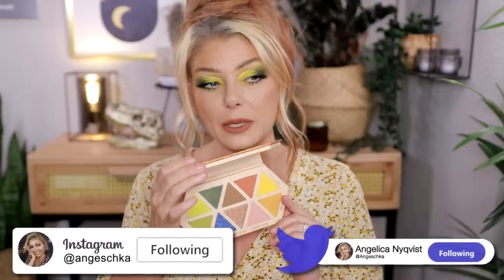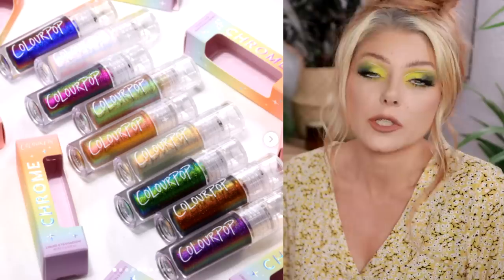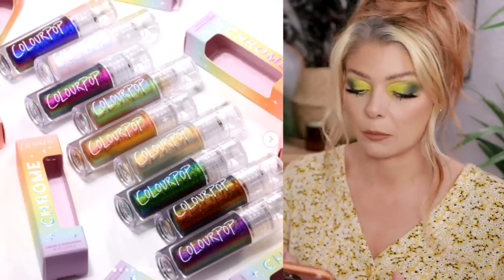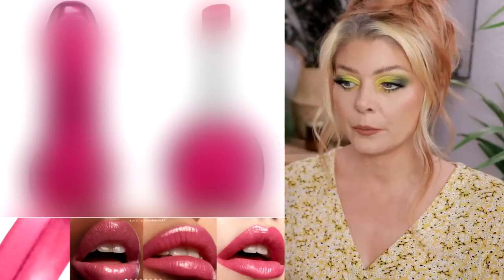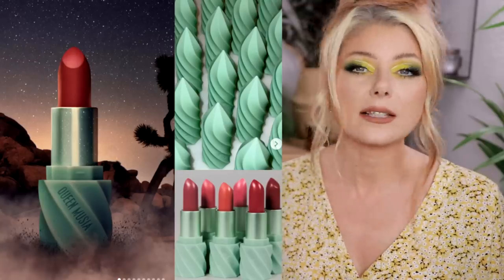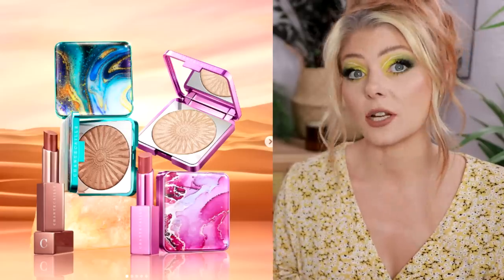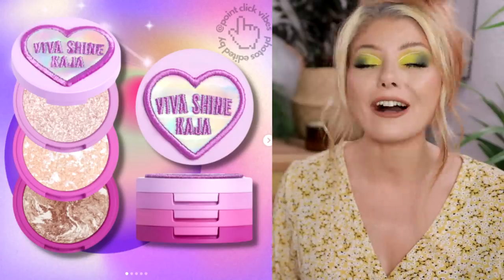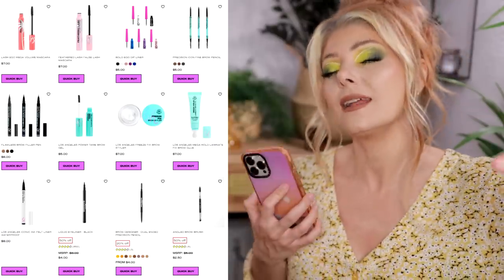MORE CENSORED MAKEUP... | New Makeup Releases #265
Products Mentioned:
Lethal Cosmetics Wildflower Collection

Kylie Cosmetics Bullet Lipsticks will be available April 26

Maybelline Super Stay Skin Tint $13

Devinah Mystic Cove & Sea of Shadows Collections will be available April 22 at 12pm PST

This series is inspired by Samantha March's Will I Buy It

♡September Rose

♡Oden's Eye
♡Nomad Cosmetics
♡OPV Beauty
♡Sugar Drizzle
♡Gourmande Girls